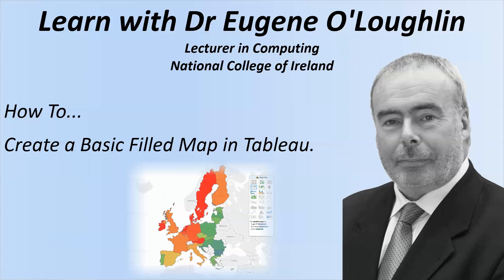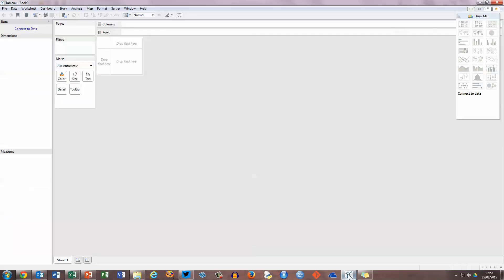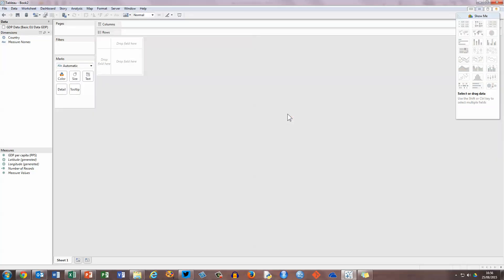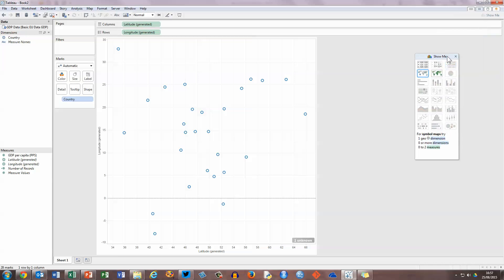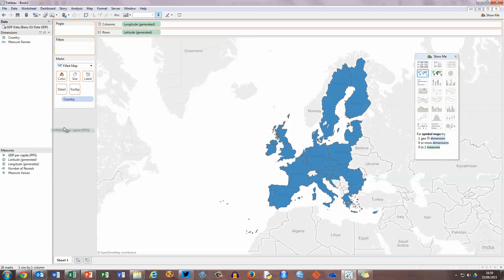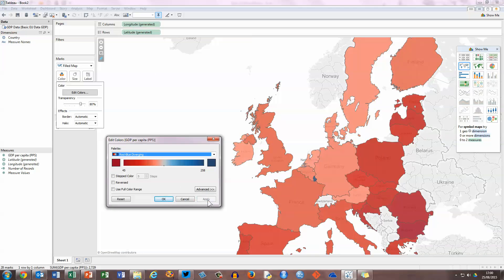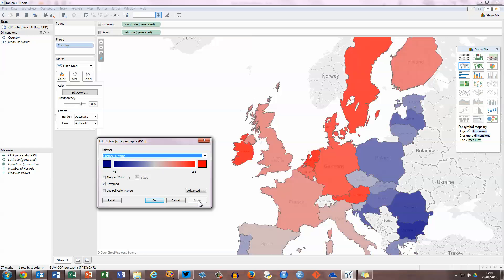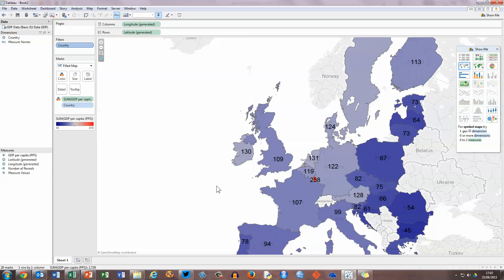How To... Create a Basic Filled Map in Tableau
Creating a filled (or heat) map is now easier than ever using Tableau Software. Using simple data created in Excel, learn how to use these data in Tableau to create a cool looking coloured map.